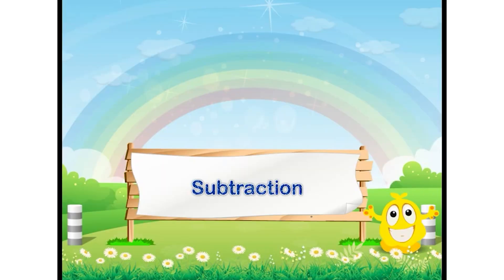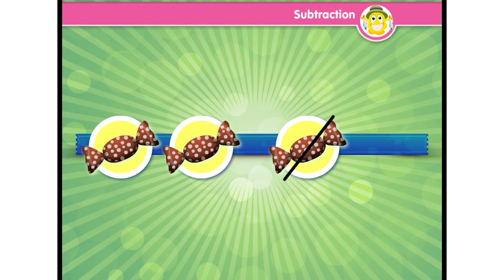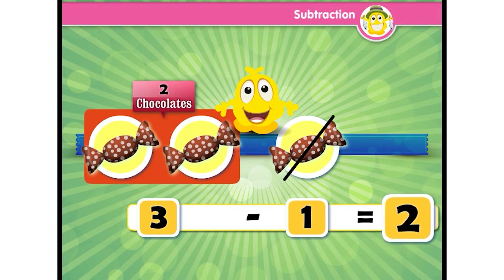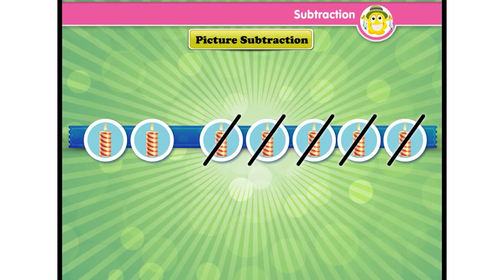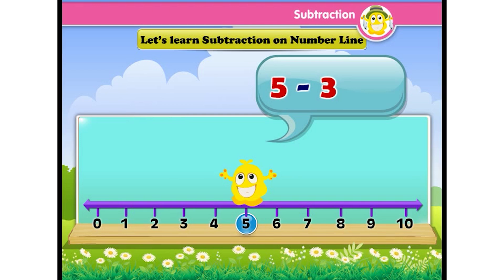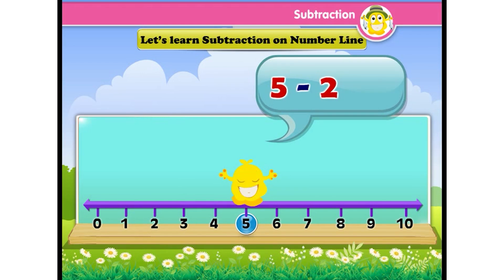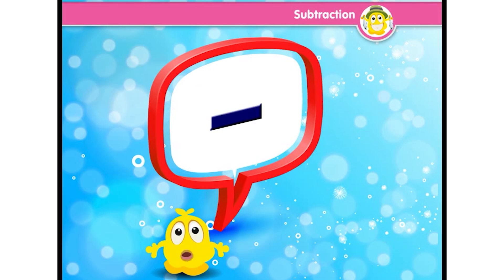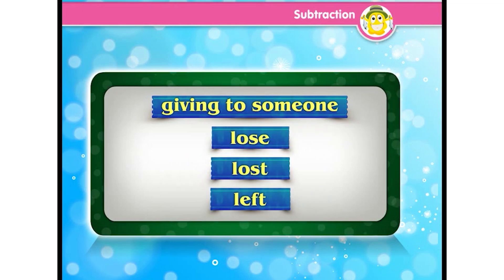Subtraction | E-Learning Videos | Numeracy Skill | English Medium | For 4+ Years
Topic :  Subtraction (For Junior KG)

Subtract and Learn! Master basic subtraction concepts with engaging stories and examples.